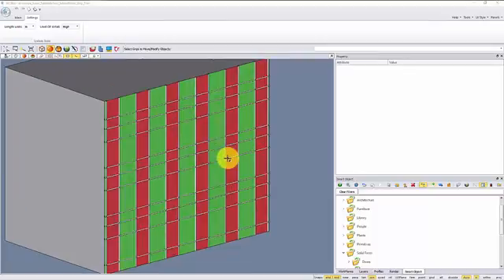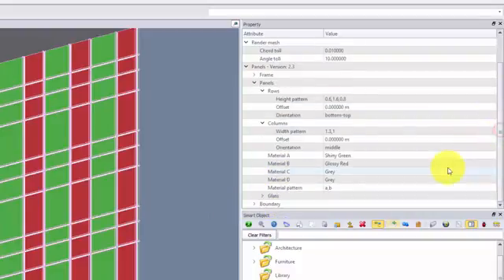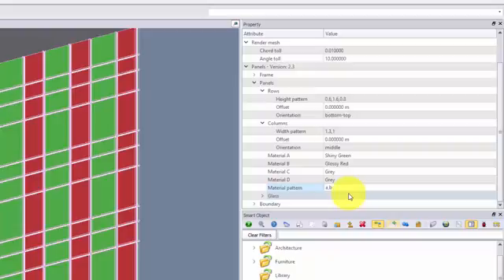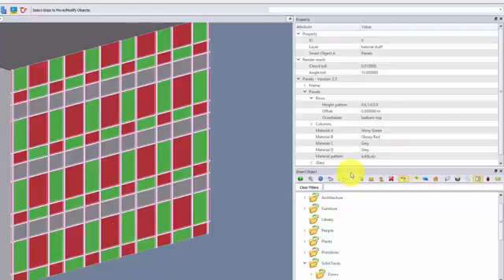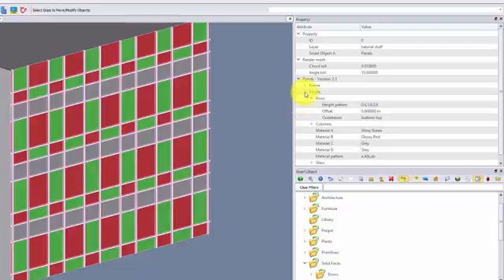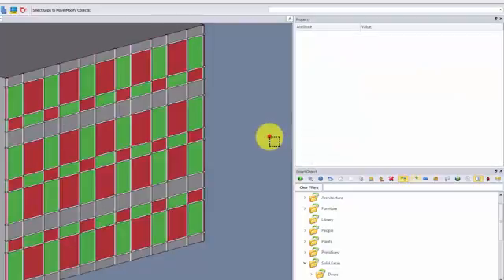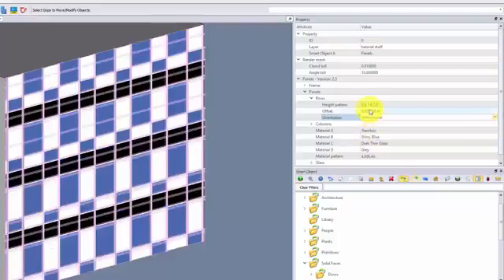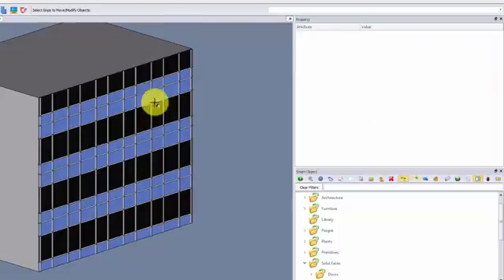AEC ixCube : Step 6-1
AEC : Architecture Concept Design - Step 6-1